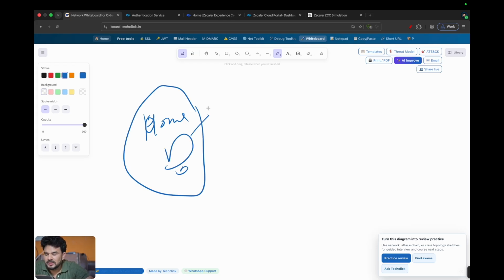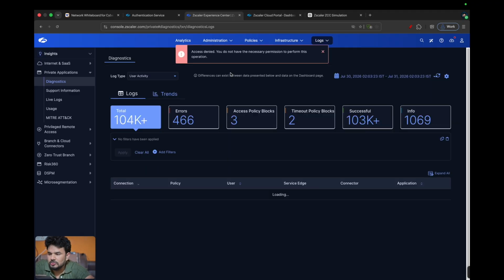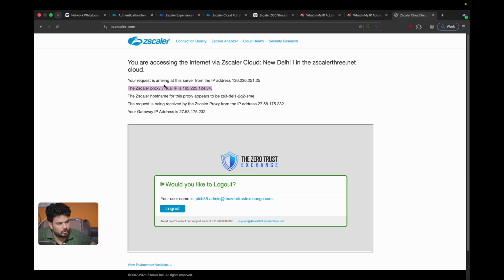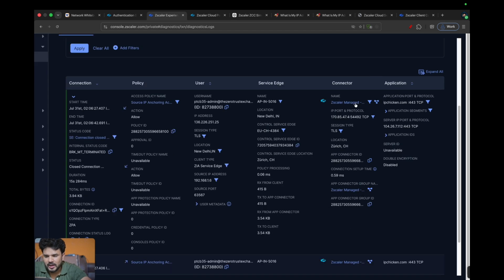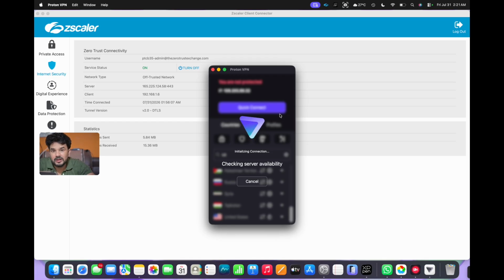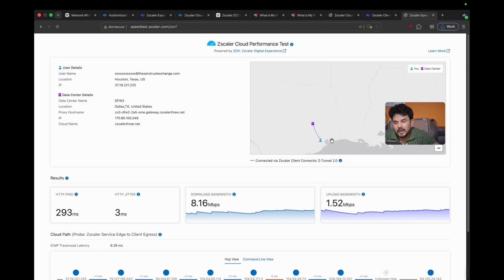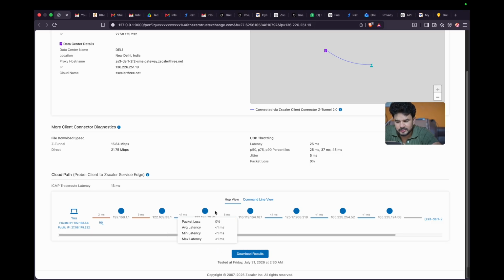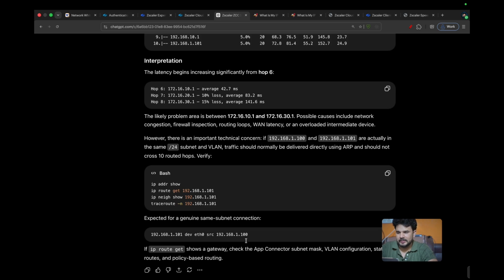Zscaler ZPA Troubleshooting | Real-Time Scenario-Based App Connector Issue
Learn how to troubleshoot a real-time Zscaler Private Access (ZPA) connectivity issue using a practical, scenario-based approach.

In this video, we analyse the communication path between the ZPA App Connector and the backend application server and identify possible causes of application access failure, packet loss, high latency and connectivity problems.

Topics covered:

✅ Understanding the ZPA traffic flow
✅ App Connector-to-application server communication
✅ Verifying DNS resolution and application reachability
✅ Using Ping, Telnet, Curl and Netcat
✅ Running MTR to identify latency and packet loss
✅ Capturing traffic using TCPDump
✅ Checking App Connector service logs
✅ Troubleshooting firewall and routing issues
✅ Checking CPU, memory and system health
✅ Verifying NTP and time synchronisation
✅ Common ZPA interview troubleshooting scenarios

This video is useful for:

• Zscaler administrators and engineers
• Network and cybersecurity professionals
• ZPA L1, L2 and L3 support engineers
• Candidates preparing for Zscaler interviews
• Professionals working on real-time ZPA incidents